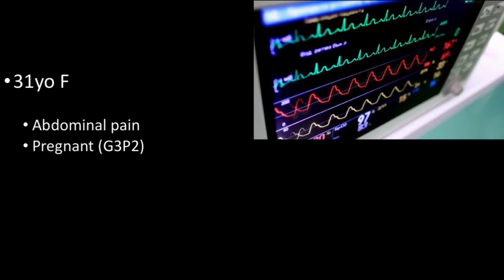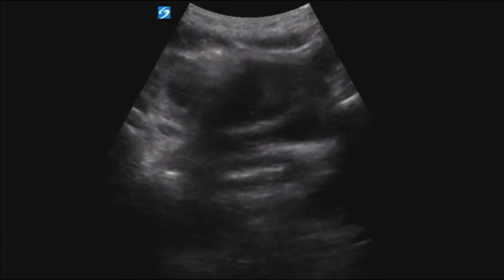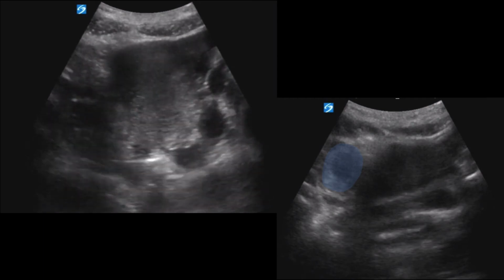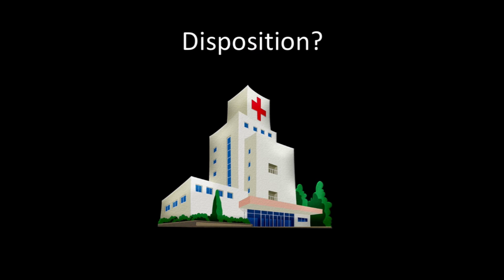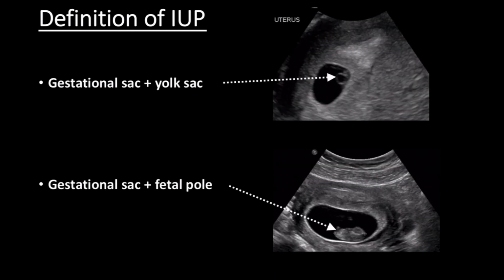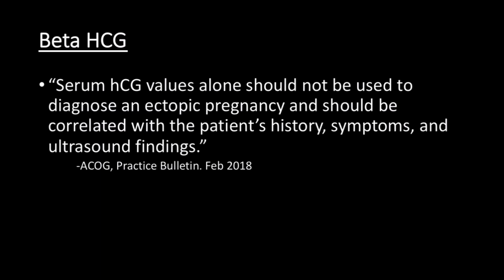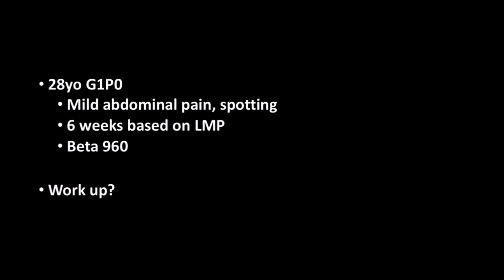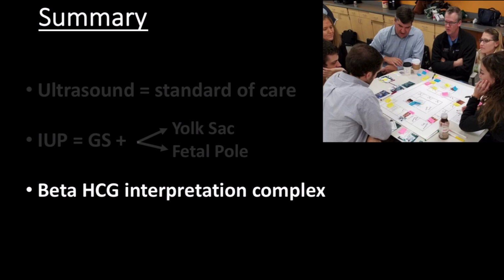Ectopic Pregnancy. 8/2021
Patient presenting with acute onset of abdominal pain early in her first trimester. Ultrasound utilized to determine diagnosis.